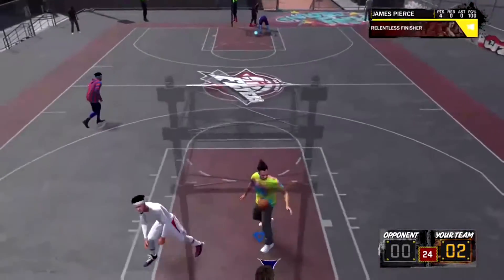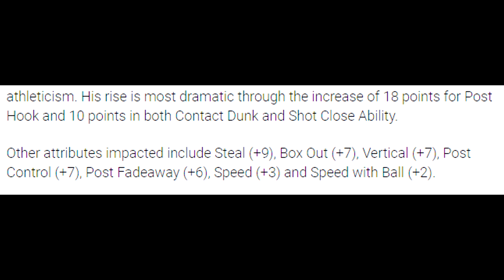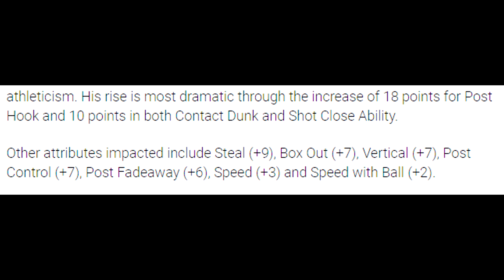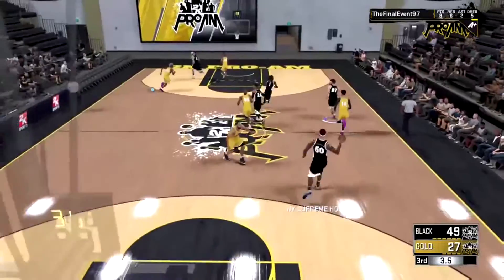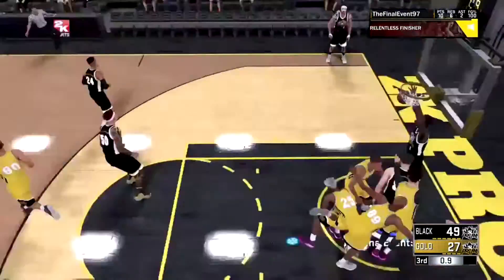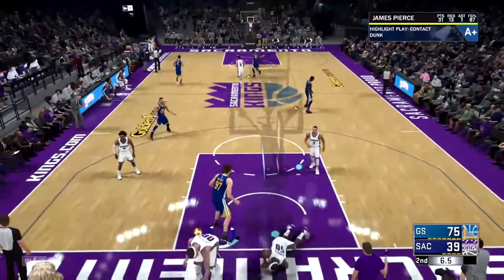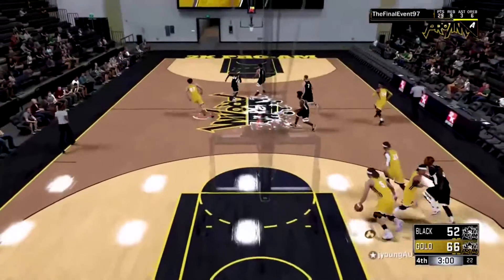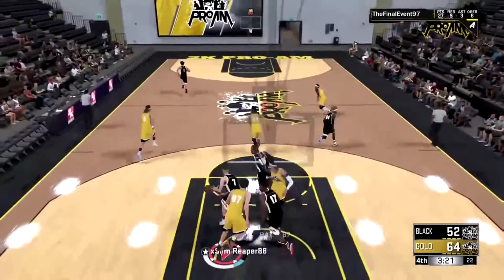GIANNIS HUGE OVERALL BOOST|NBA 2K18 HUGE UPDATE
NBA 2K18 had a huge update. Giannis gets multiple overall boosts. Hope you enjoy.